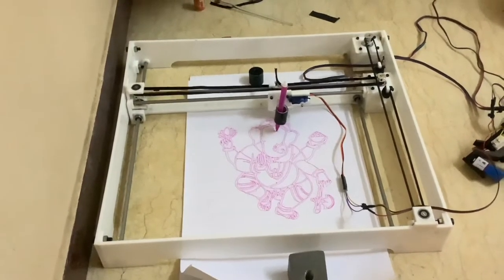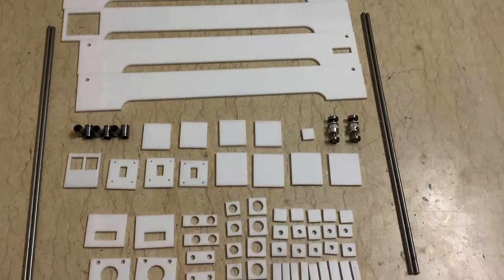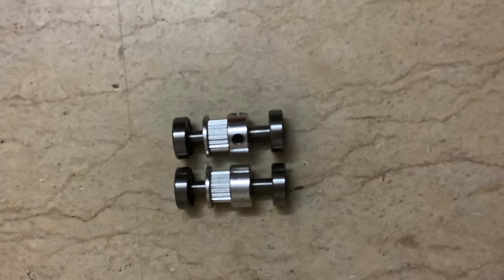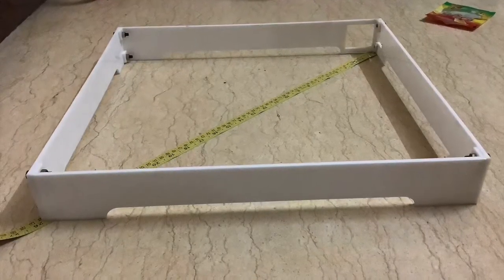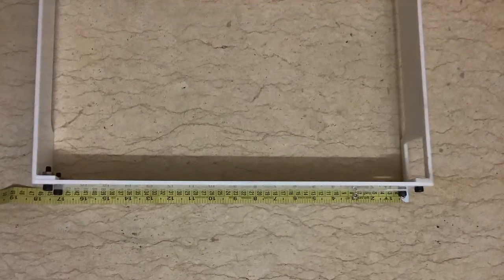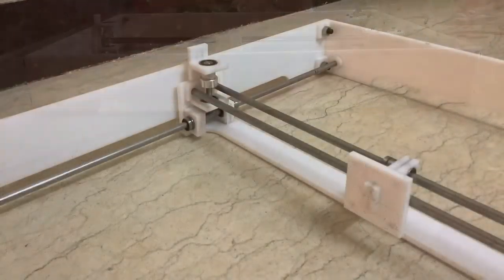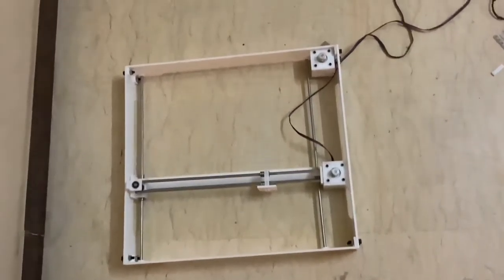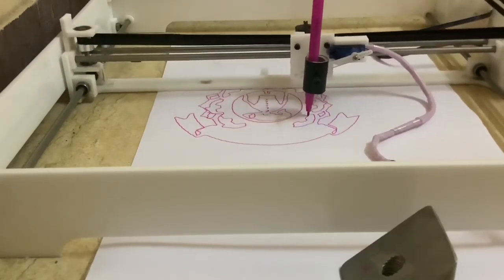HOW TO MAKE AXIS CONTROLLED PROJECT PLOTTER | CUTTER | ENGRAVER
Cnc machine
Best mechatronics project

FINALLY NOW SUCCESSFULLY 3RD ONE